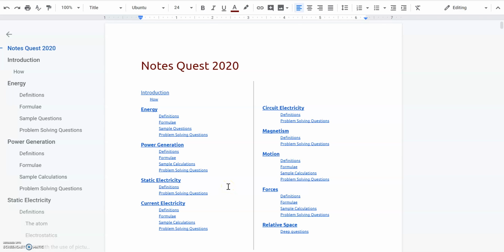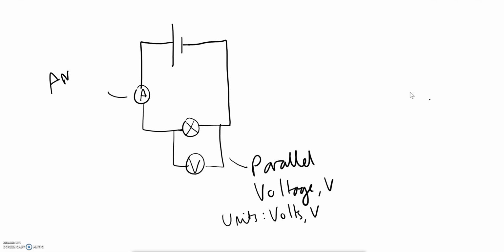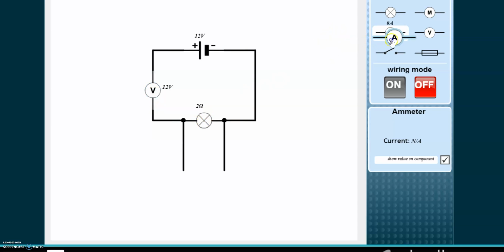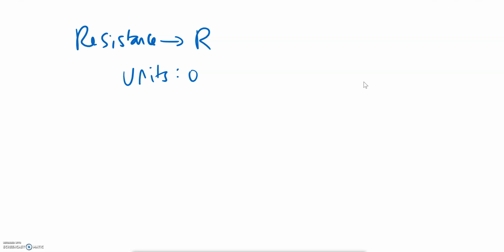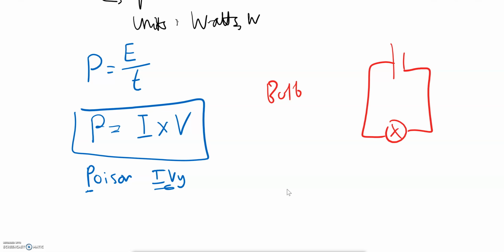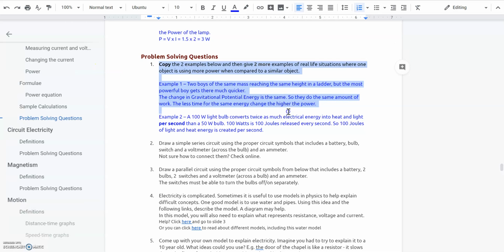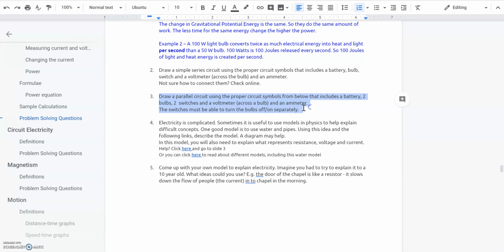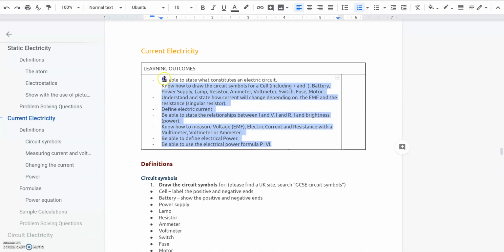NotesQuest 4 - Current Electricity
This guides you through this section of the Notes Quest homework